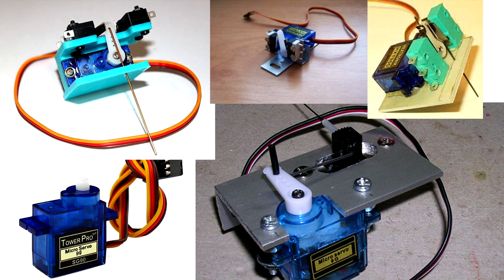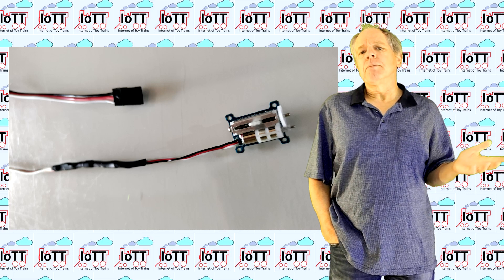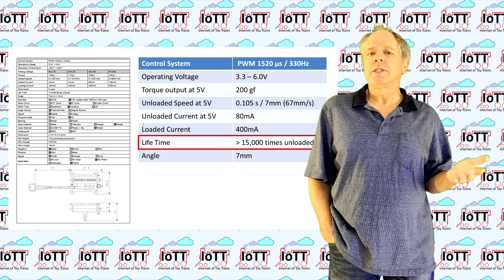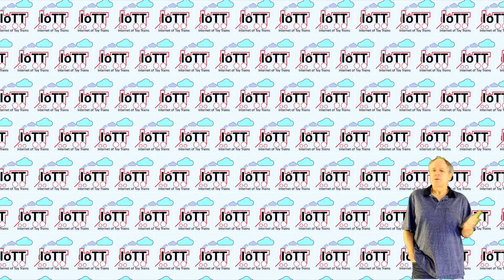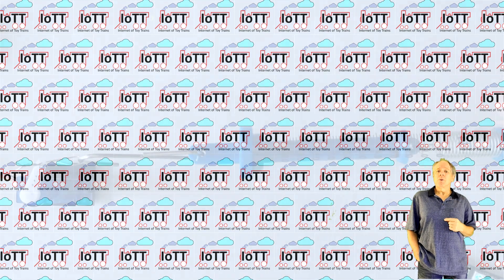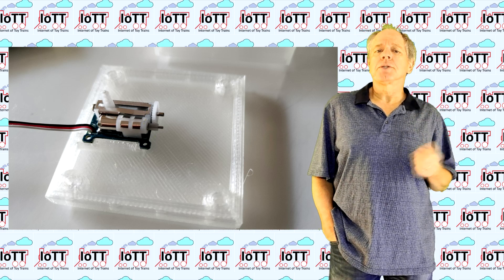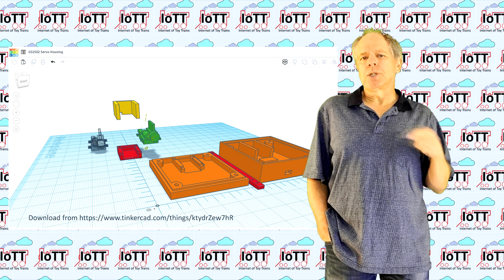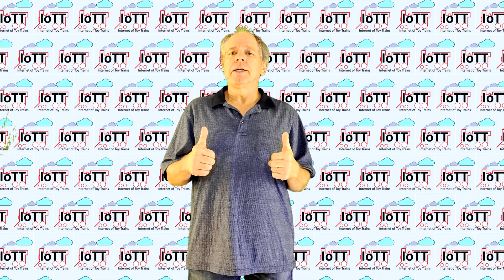GS-1502 Linear Servo Review (Video#92)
Using servos on model railroads has gained more attention recently, mainly because of their controllability and the low price. For many model railroad applications a linear servo would be an excellent choice, but I did not find a lot of information on this topic. So I bought some linear servos and did some testing. Here is my review.

Bug report:
- wire colors in image at 0:19 are wrong. Correct colors are GND (brown), 5V (red) and Signal (orange)

0:00 Start
0:45 Ordering and Unboxing
1:15 Servo description
1:40 Connector replacement
2:12 Datasheet review
4:20 Connection and Configuration
6:04 Low Speed operation test
6:15 Bouncing and Oscillation test
7:15 Maximum load test
8:10 Locking feature
9:25 Enclosure design
10:27 Summary